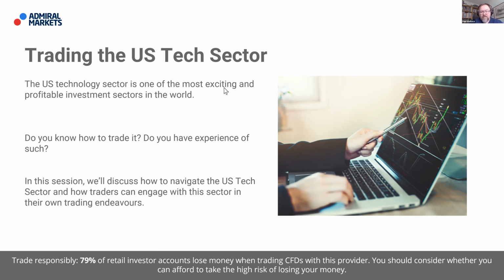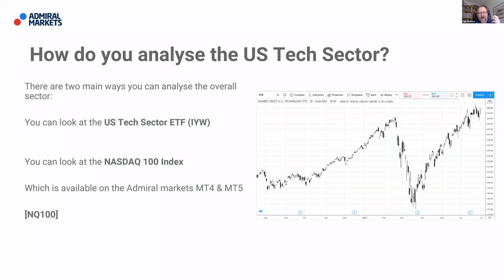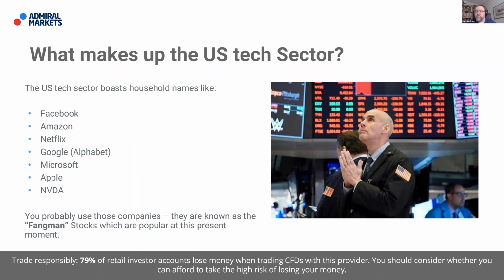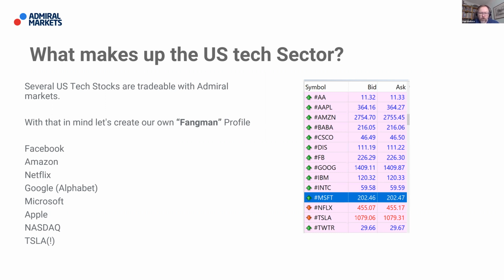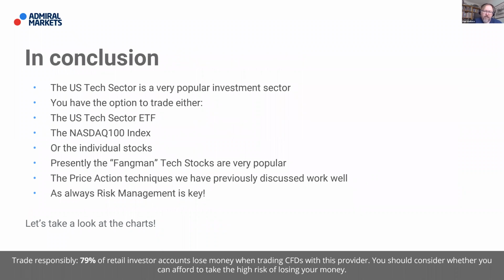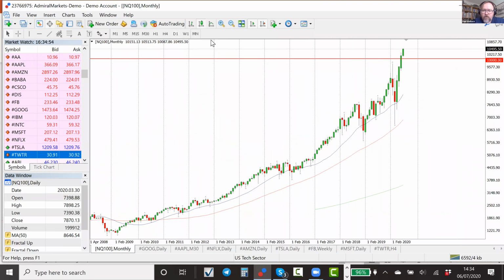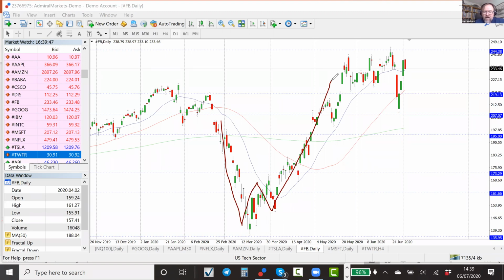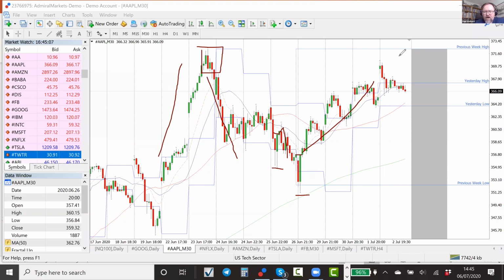Trading the US tech sector | Trading Spotlight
In this video, professional trader Paul Wallace introduces you to the trading the US tech sector. He covers the following topics:

- What makes up the US tech Sector?
- Why is it so popular to trade?
- Should we trade the Index or Individual stocks?
- How can we trade them best?

► RISK WARNING ◄